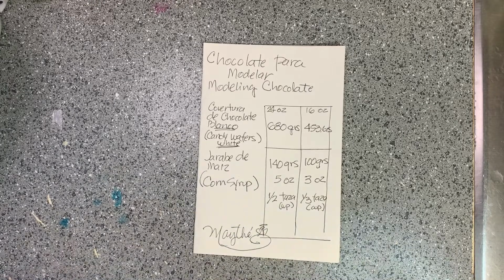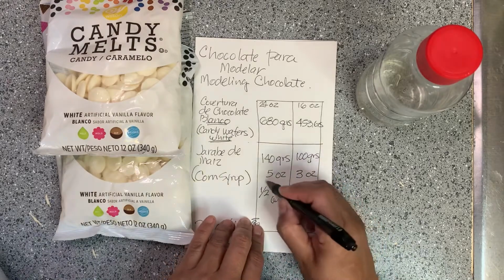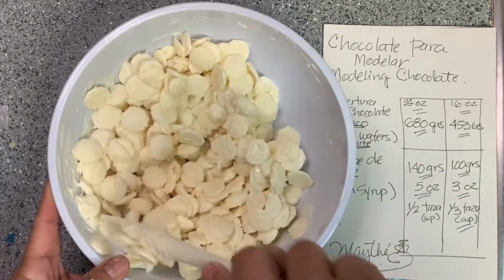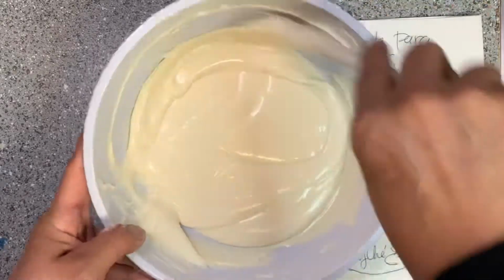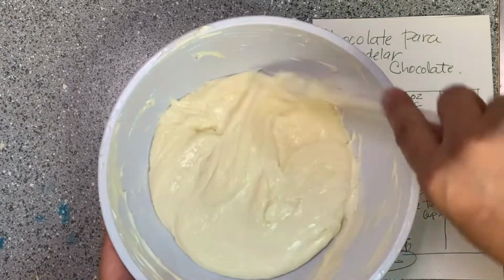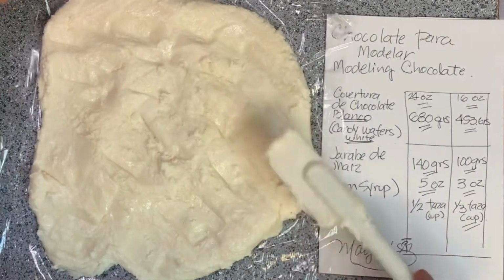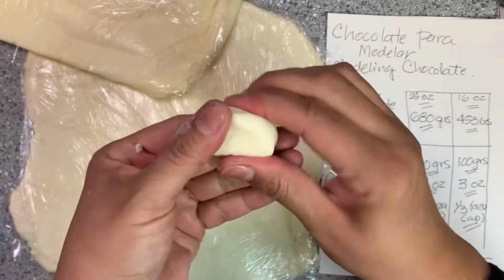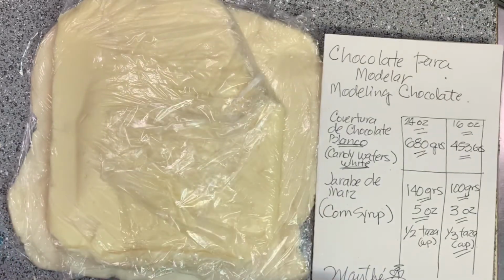Modeling Chocolate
Receta (Recipe)
680 grs Covertura de chocolate Blanco ( 24 oz White Candy Wafers)
140 grs Jarabe de Maiz ( 5 oz or 1/2 cup of Corn Syrup)

Bowl, spatula, microwave, plastico para envolver